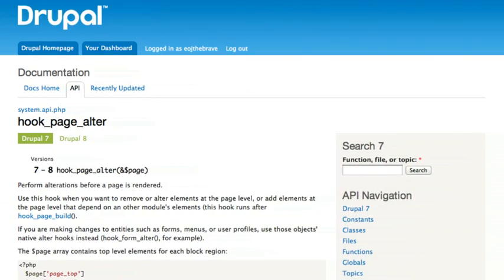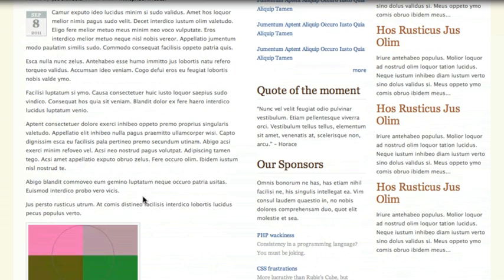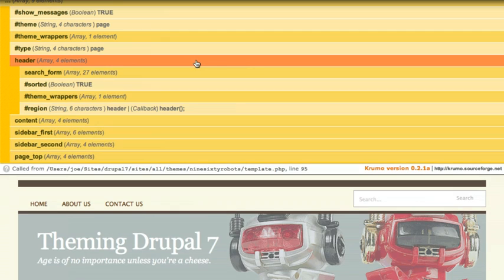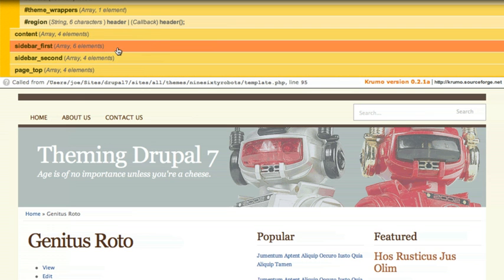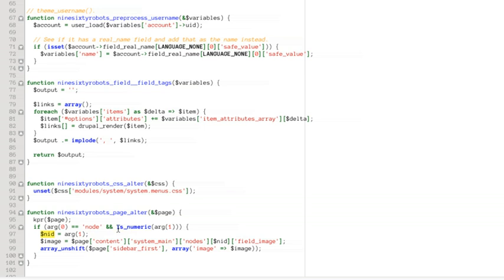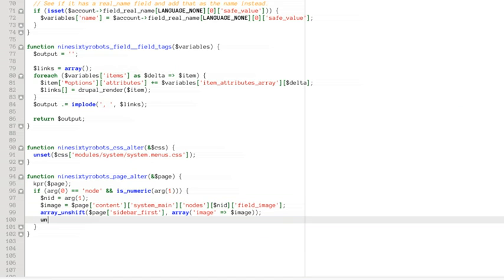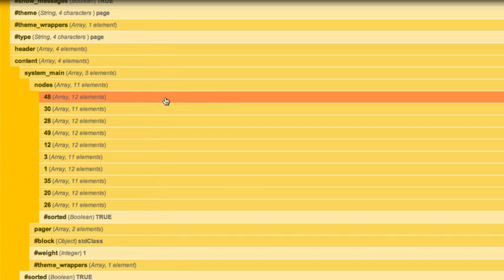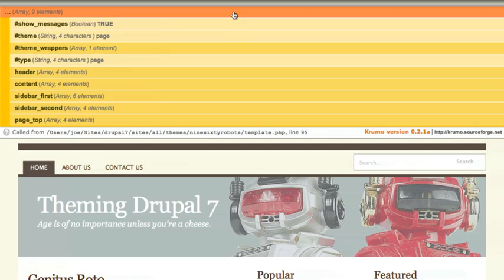12_Altering the page from the theme layer